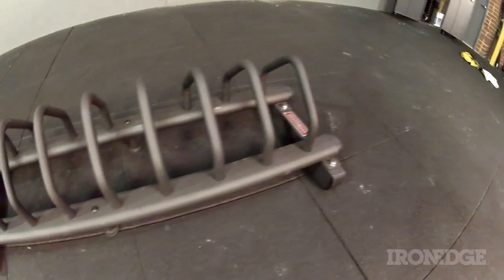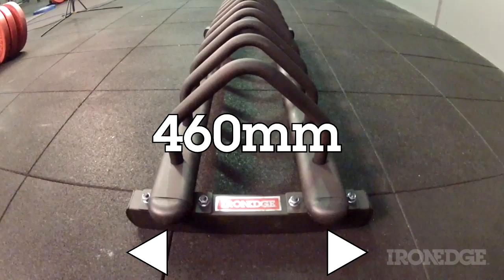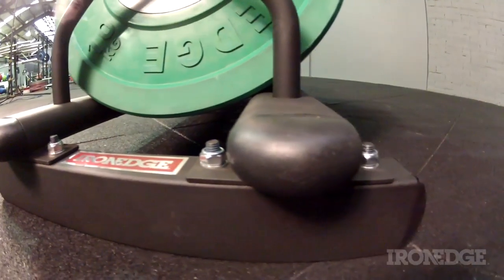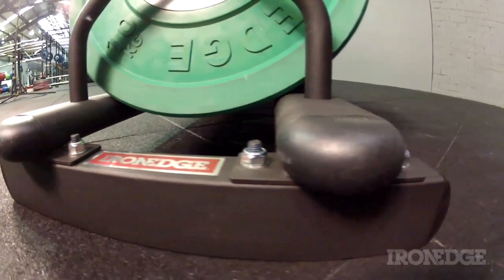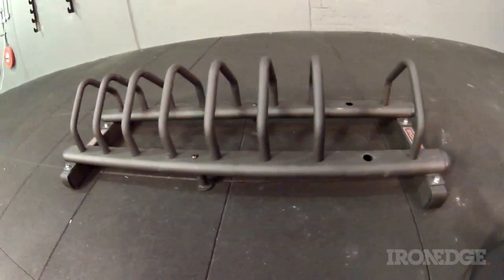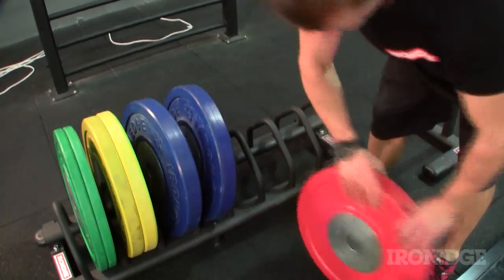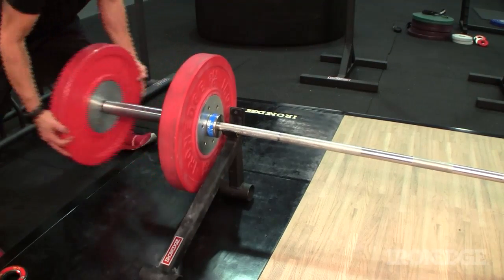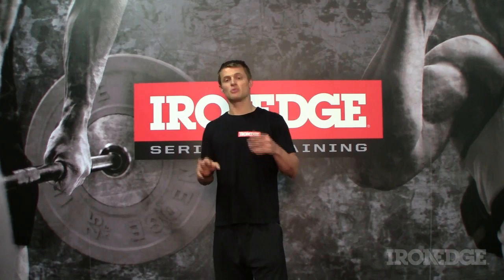The Iron Edge Toaster Rack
The Toaster Rack

With a simple design, the toaster rack allows for the easy storage of bumpers and weight plates, without having to muck around with weight trees or awkwardly placed racks. Instead of lugging around plates, simply roll the weight out of the rack, straight to the barbell, and save that precious energy for those heavy lifts.

Features:
- Easy plate access
- Steel construction
- Removable plate dividers to customise the spacing required between plates
- Matte black powder coat
- Footprint: 1220mm x 460mm
- Height: 330mm
- Standard space between dividers: 100mm (230mm optional by removing every second divider)
- Flat packed -- assembly required (~5 minutes)